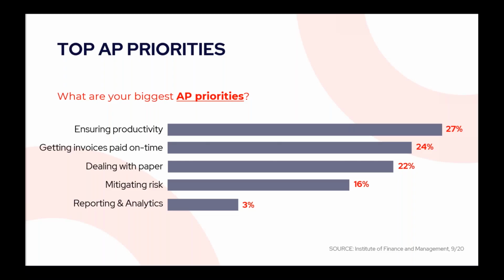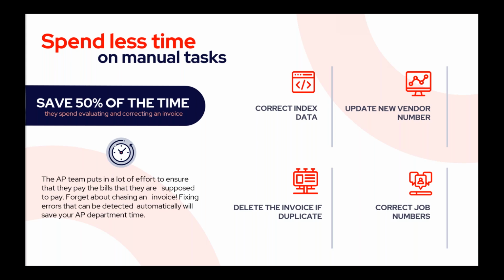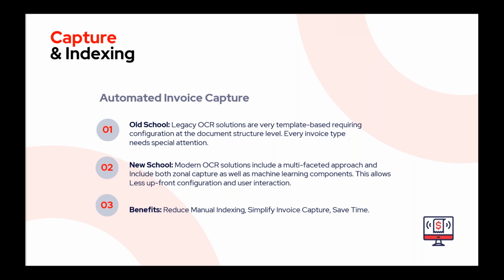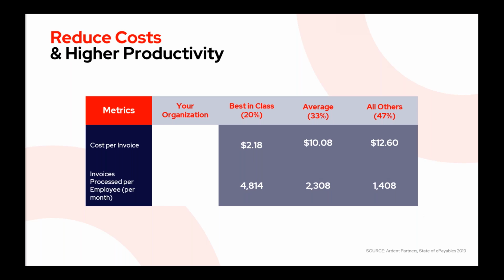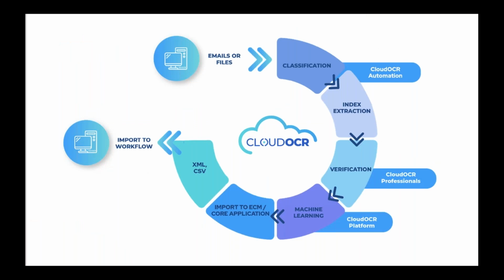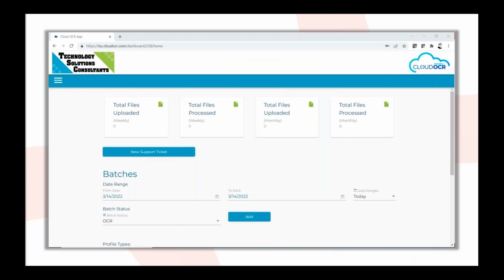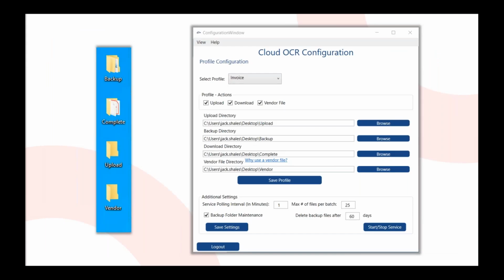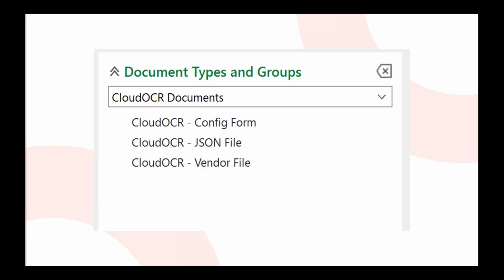CloudOCR Webinar hosted by TSC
Technology Solutions Consultants hosts an important webinar about how CloudOCR can improve your business with guest speaker, Jake Shales.